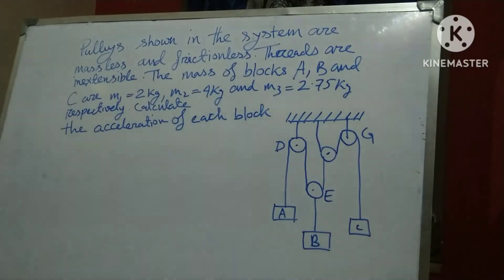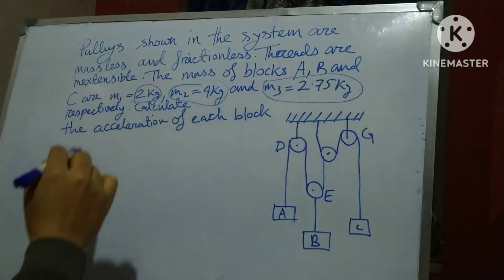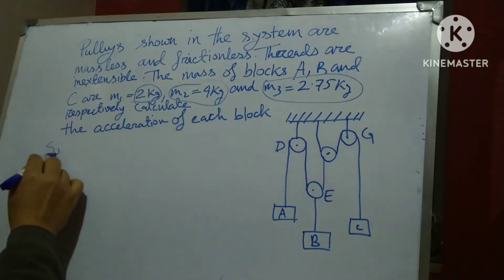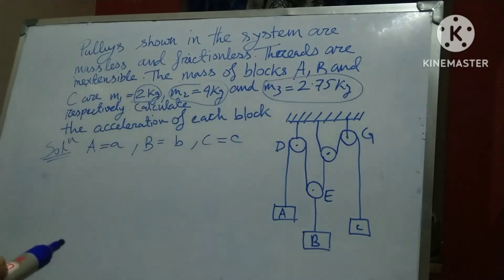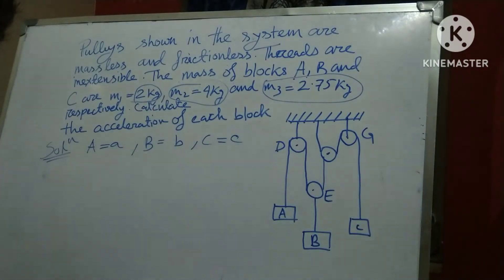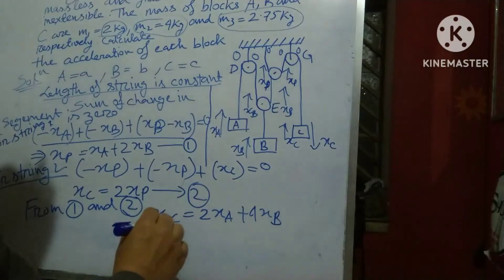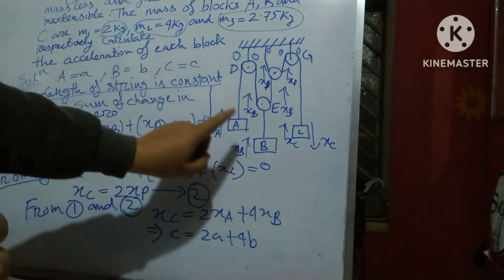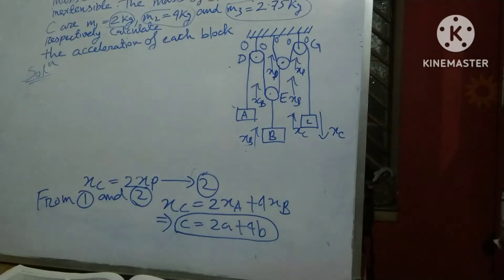constrained motion length of the string is constant force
constrained motion
length of the string is constant.
newton laws
newton law of motion
2nd newton law
first newton law
3rd newton law